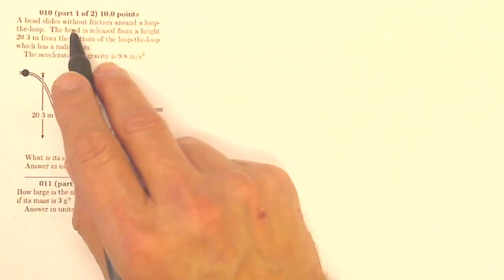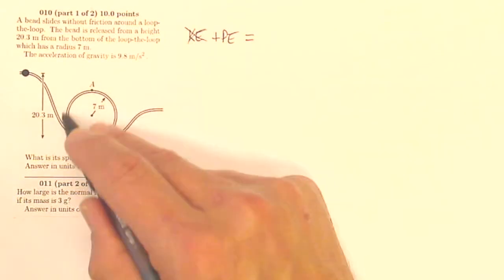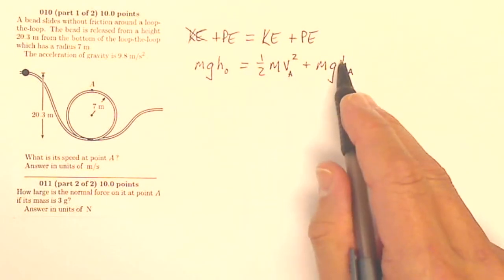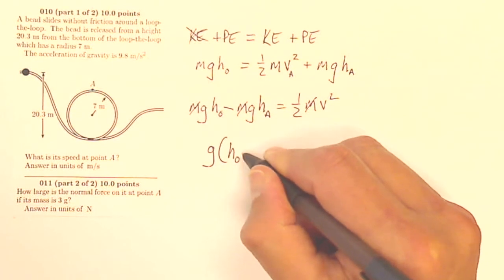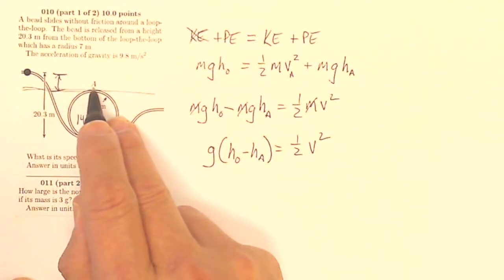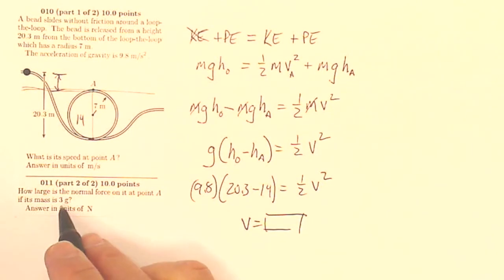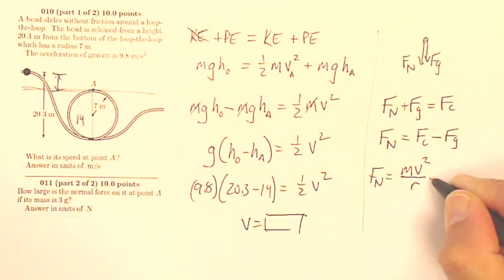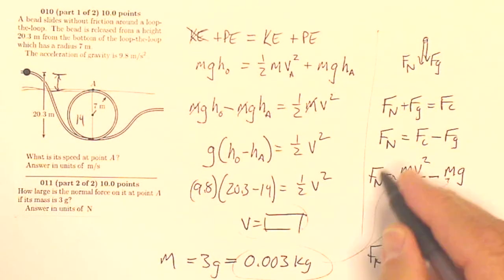AP HW 05.1 Q 10-11